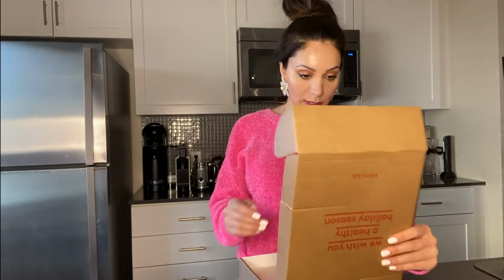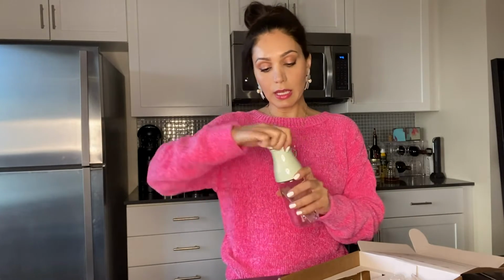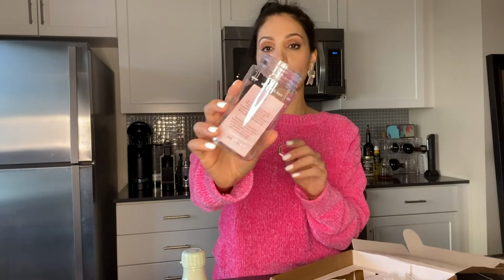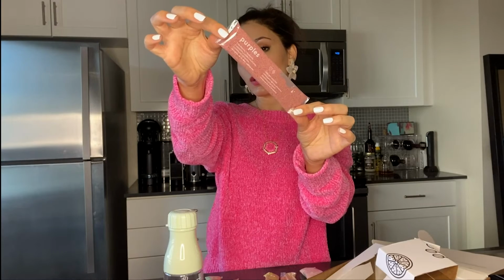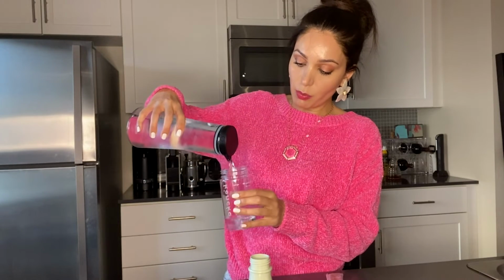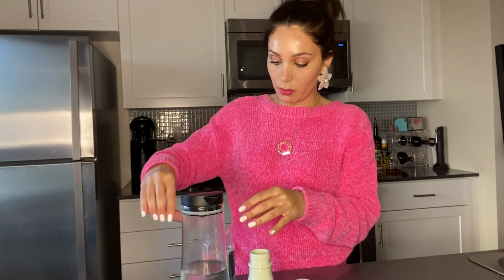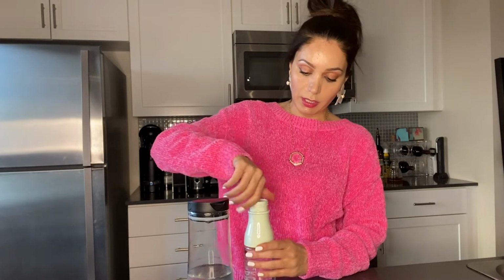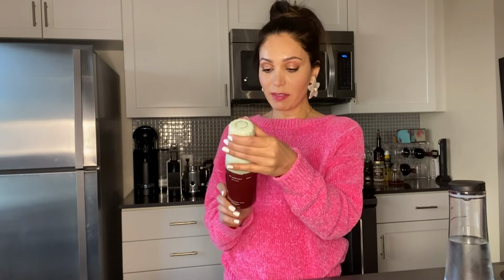KENCKO Unboxing and Review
In this video I do a full review on KENCKO- a place for organic fruits and veggies.
I'll do an unboxing, demonstrate how to make a KENCKO drink and my honest review!